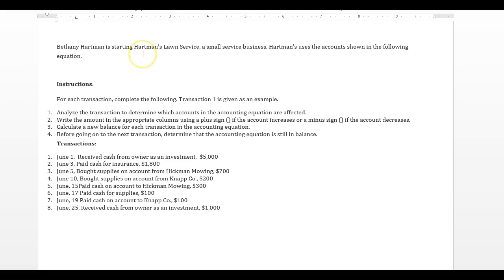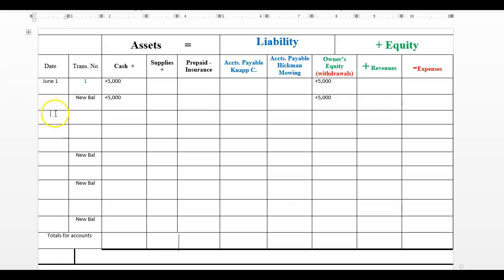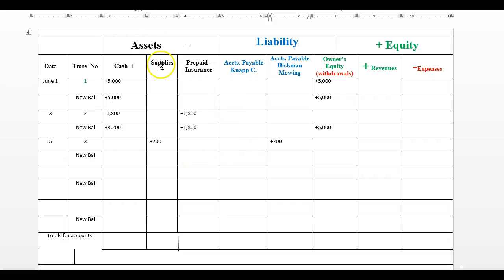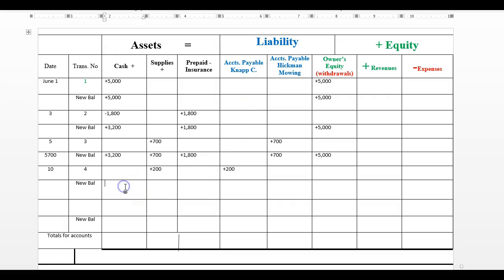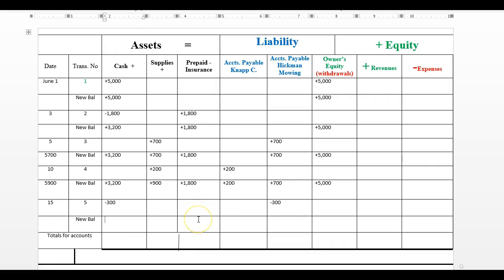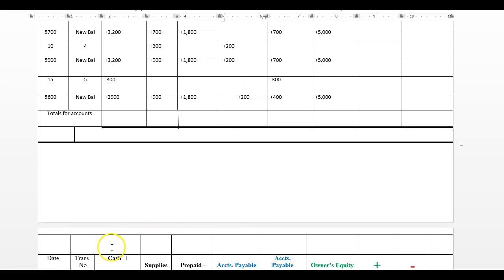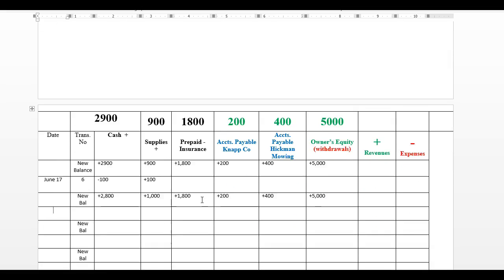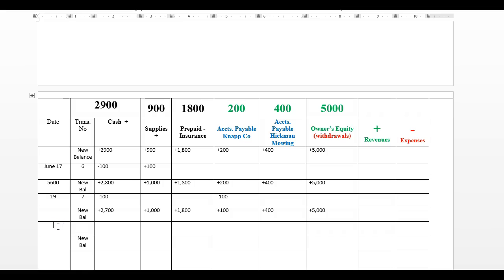1-3 Hartman Lawn Service App Prob Solution Tutorial